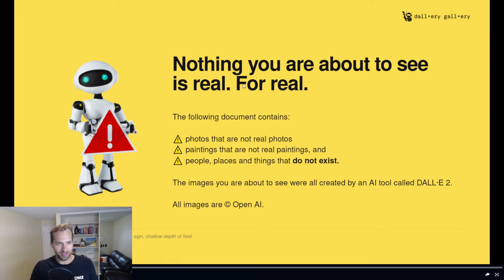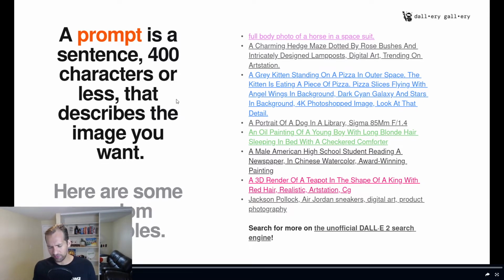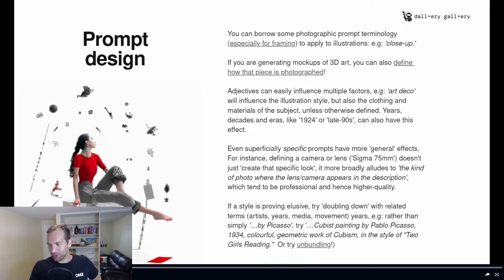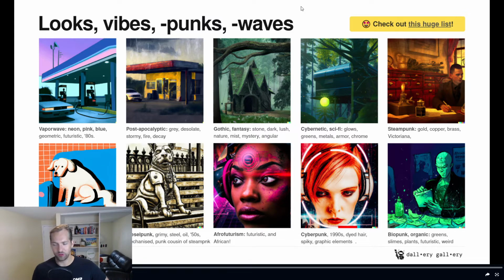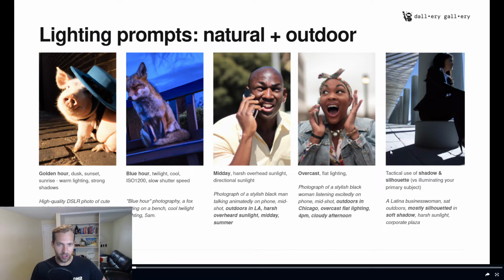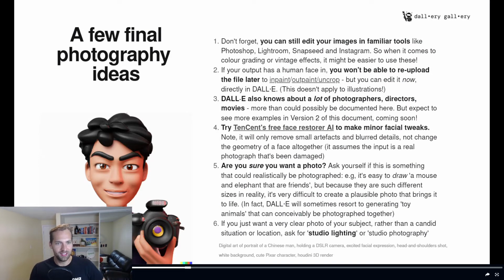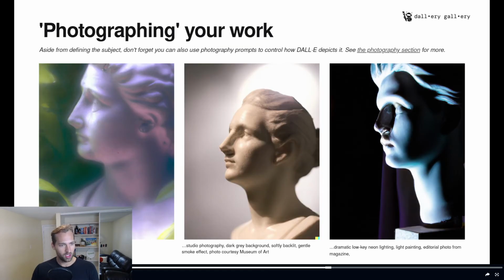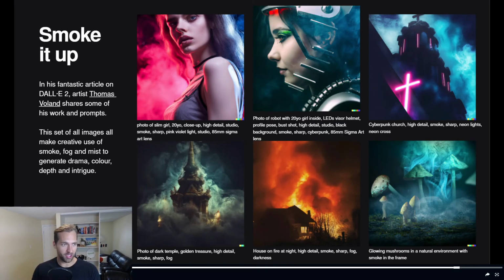The DALL-E 2 Prompt Book: Best Techniques and Examples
Uncover the secrets to creating incredible images with DALL·E 2 by diving into the comprehensive DALL·E 2 Prompt Book. Learn how to craft powerful prompts, leverage artistic styles, and overcome limitations to generate the exact images you envision.

0:00 Introduction to the DALL·E 2 Prompt Book
1:45 What is the Prompt Book?
3:40 DALL·E 2 Prompt Limitations
5:50 Mastering Prompt Design
7:50 Exploring Styles and Framing
10:05 Technical Photography Prompts
12:05 AI Art's Impact and Ethics
14:25 Leveraging Art History and Styles

📌 Key Topics:
- DALL·E 2 prompt engineering
- AI image generation techniques
- DALL·E 2 prompt book review
- Maximizing DALL·E 2 output
- Art styles in AI prompts
- Photography techniques for AI art

🔗 Resources

👋 About

Tyler Bryden explores AI, technology, startups, and personal growth.